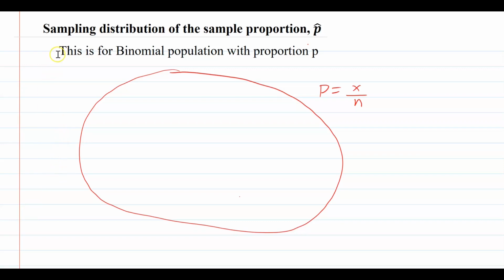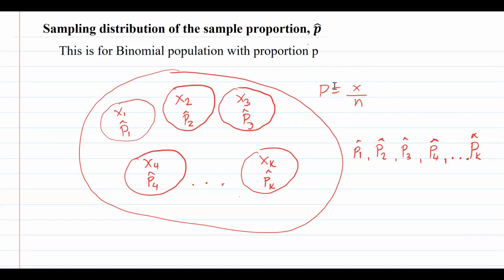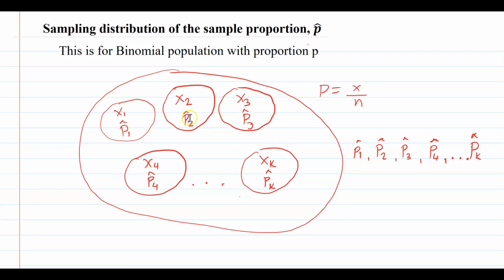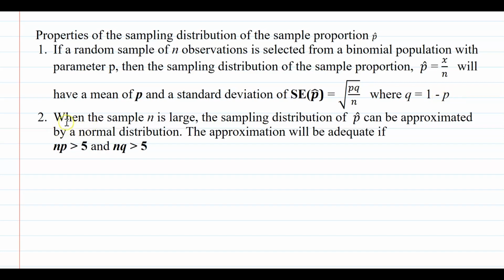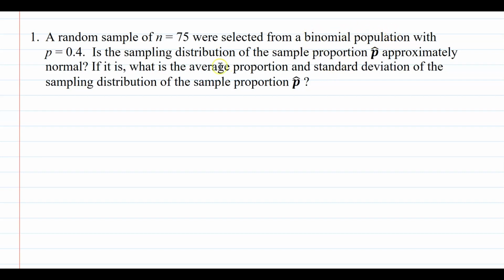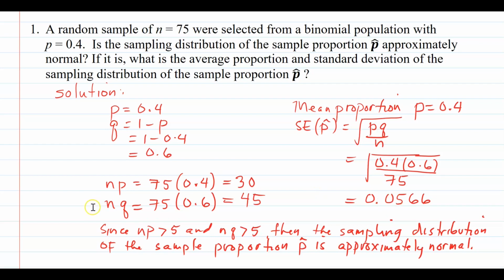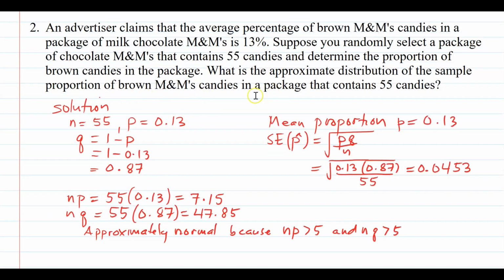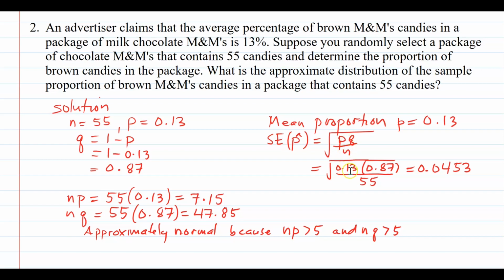Sampling distribution of sample proportion p hat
In this video I discus the sampling distribution of the sample proportion p hat. I also provide examples for calculating the standard deviation of the sampling distribution of the sample proportion p hat.